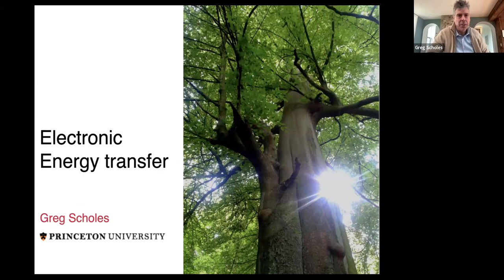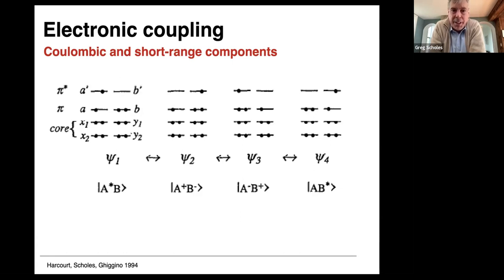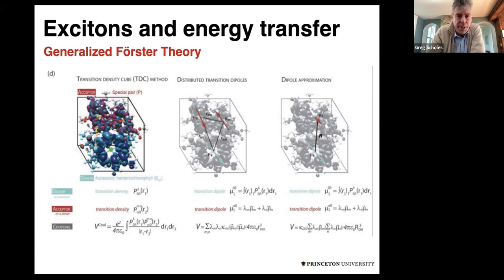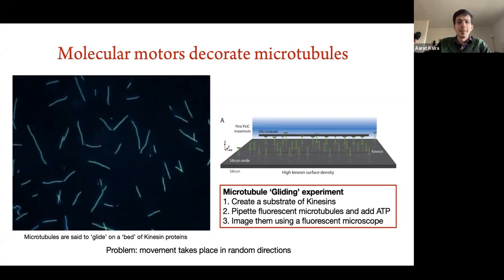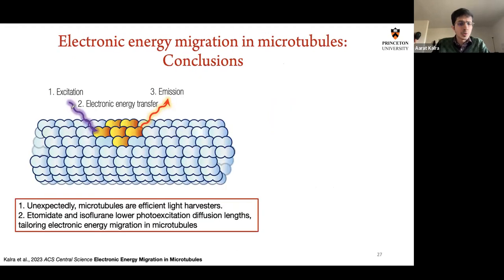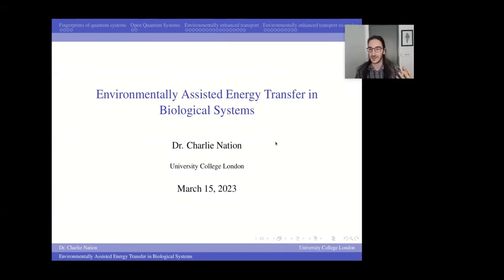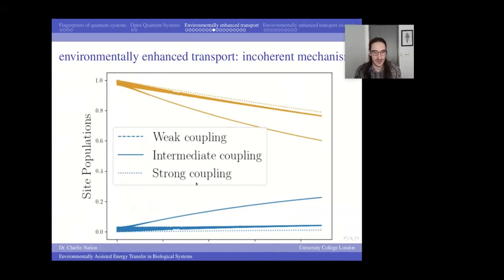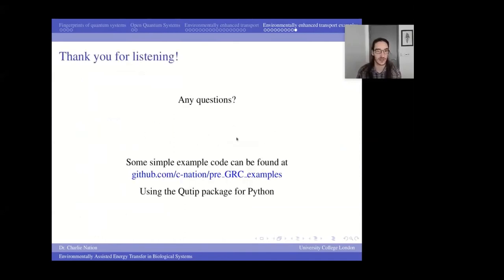2023 Pre-GRC Quantum Biology introductory lectures, Day 3: Excitonic energy transfer